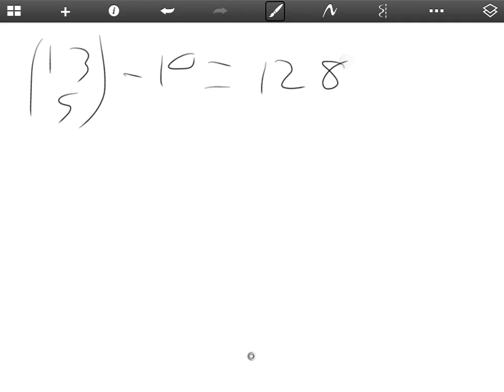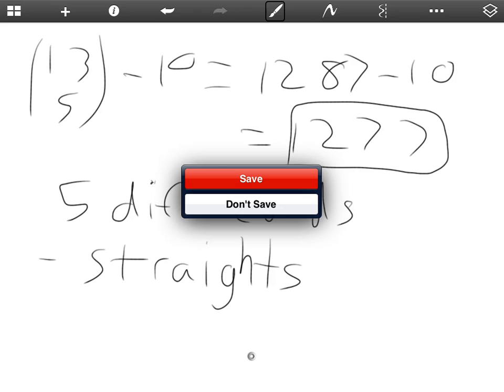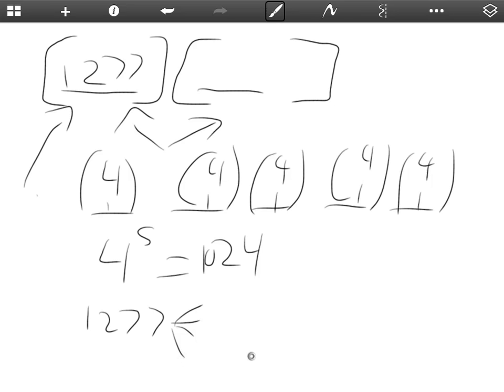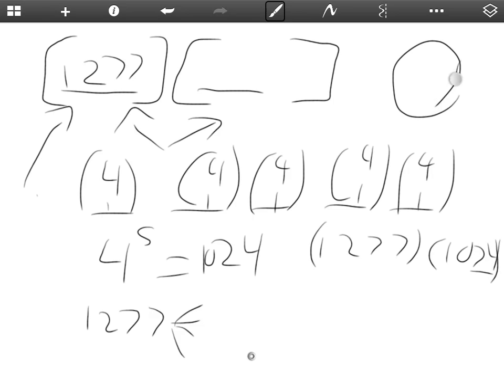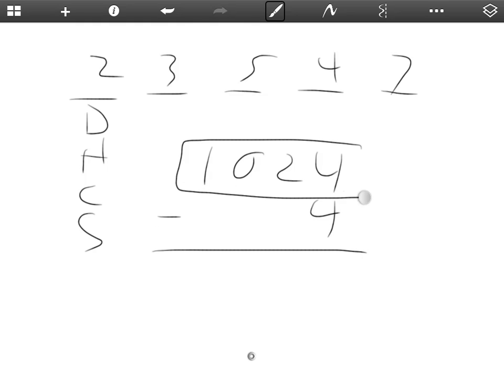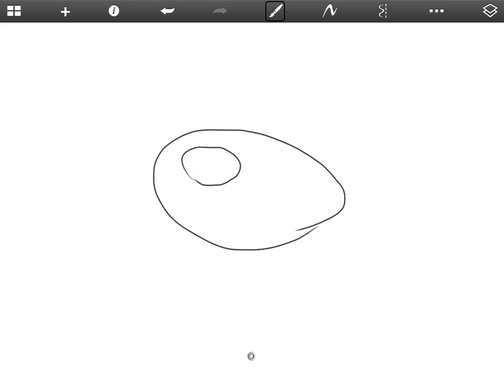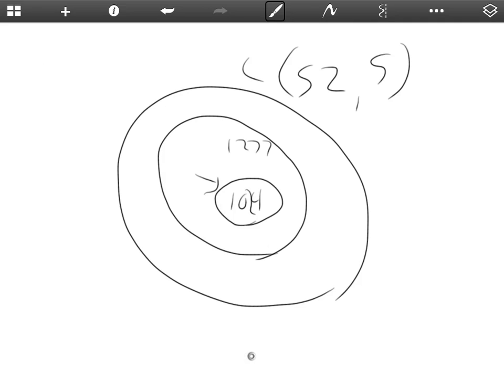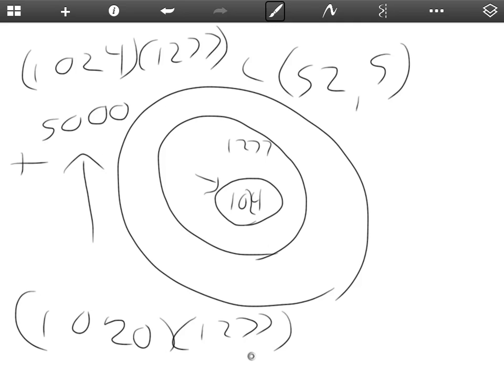Ch 7 Section 1 Problem 19